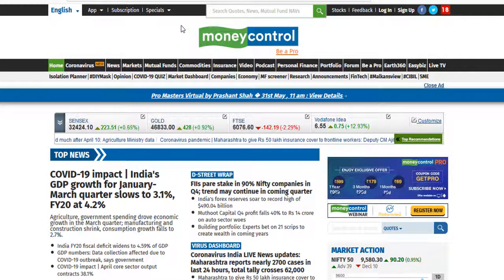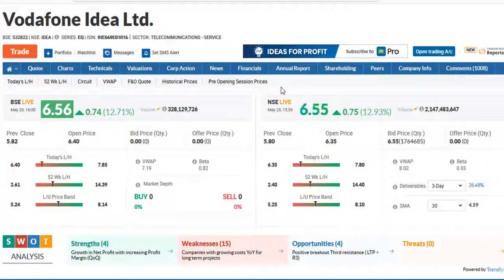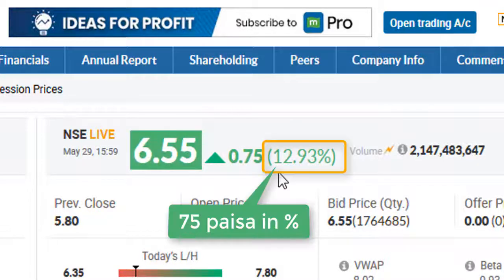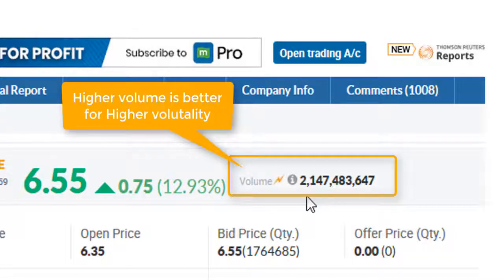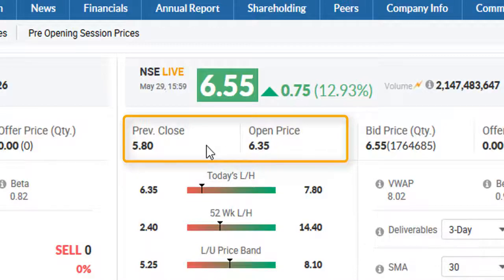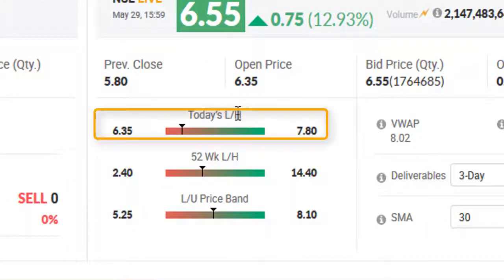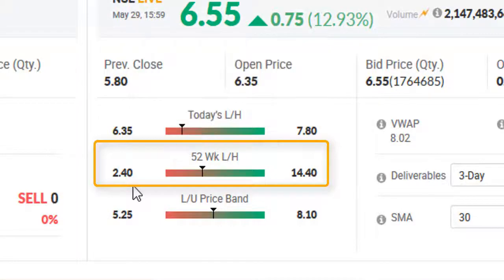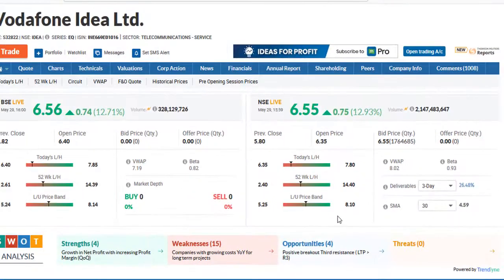Money Control stock quotes/ How to read stock quotes on the Money control / Money control demo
In this video, we cover any company's Stock quotes for Beginners. Moneycontrol.com has a very good source of information that every trader and investor needed.

Money control also has many pieces of information and tools such as News, Events, Technical charts Indicators, Balance sheets Cash flow statement, Profit, and loss statement. We will break down this video by part by part to make it very informative and easy to understand.

In this video we cover, Last trades price, Change, Change in Percent, Volume, Today's High and Low, 52 weeks High and Low and Upper price band, and lower price band.

Whats is the last traded price?
The last traded price is simply the last price that a trade occurred in a futures contract. The quote for the last traded price can be found under the last column or on a Depth of Market. Depending on the liquidity of a market, the last traded price could have occurred one second ago or one day ago. For example, in an illiquid market, such as deferred month oats, trades will occur very infrequently and will trade in wide price ranges. This oftentimes results in the market price (bid and ask) being far from the last traded price.

What is Change in the stock market?
change is the difference between the current value and the previous day's market close. For a stock or bond quote, change is the difference between the current price and the last trade of the previous day.

Whats is Volume in the Stock market?
Volume (finance) ... In the context of a single stock trading on a stock exchange, the volume is commonly reported as the number of shares that changed hands during a given day. The transactions are measured on stocks, bonds, options contracts, futures contracts, and commodities.

Whats is 52 weeks Highs and lows?
The 52-week high/low is the highest and lowest price at which a security has traded during the time period that equates to one year and is viewed as a technical indicator.

Whats is L/U Price Band?
L/U price band stands for Lower and Upper Price Band. Its the minimum price and the maximum price to which the share can fall or rise, post which the trading in that particular stock will be halted.